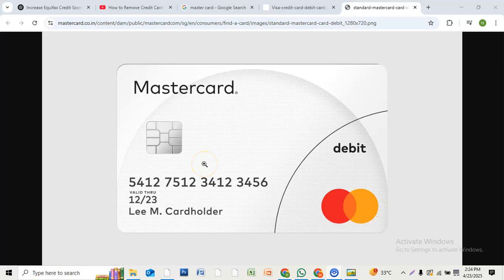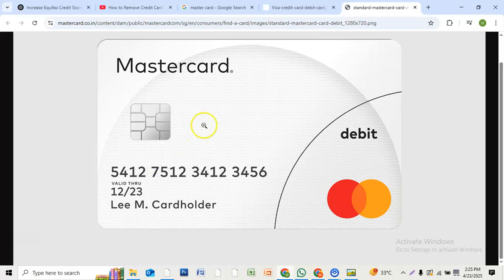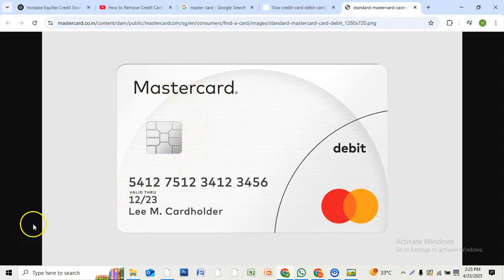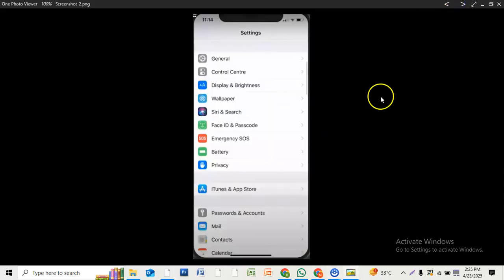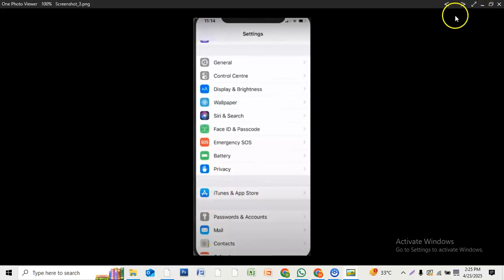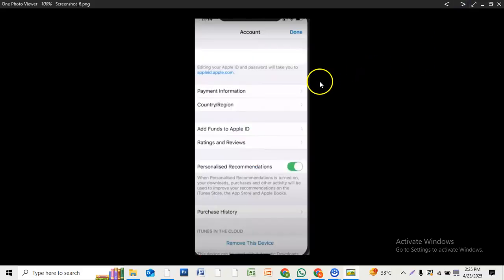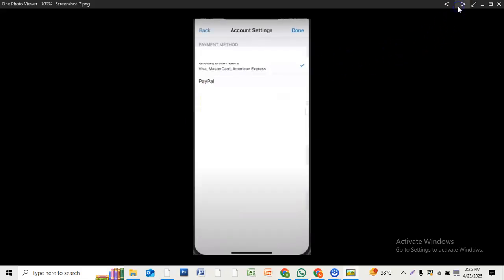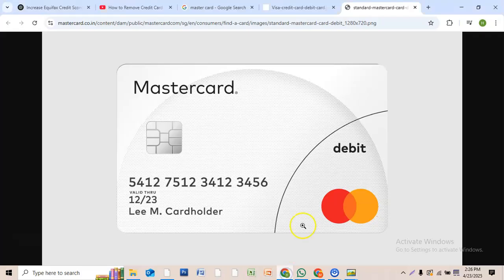HOW TO REMOVE MASTERCARD FROM APPLE ID (UPDATED GUIDE) 2025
- How to remove Mastercard from Apple ID is an important step for managing your payment methods. This tutorial will show you how to remove a Mastercard from your Apple account to avoid charges or switch to a new card.